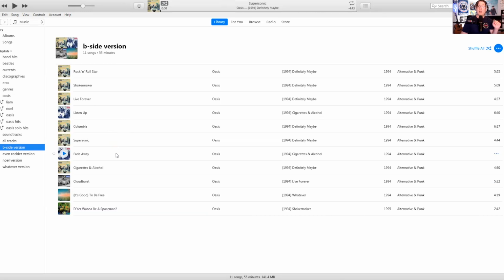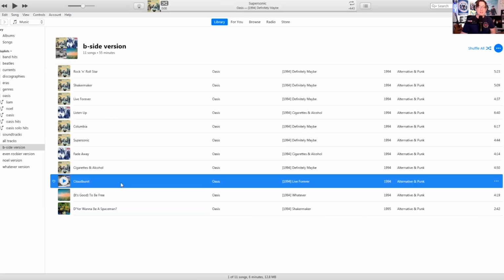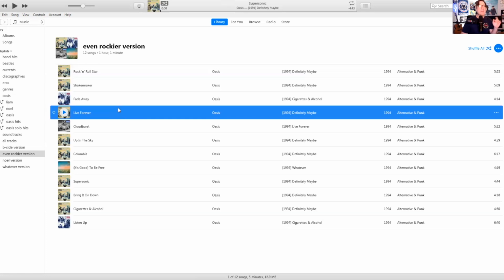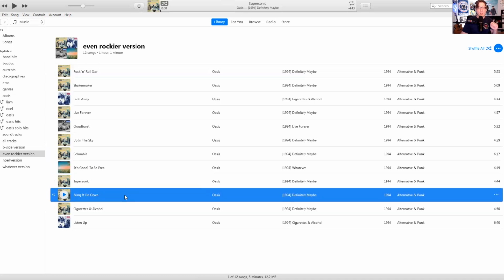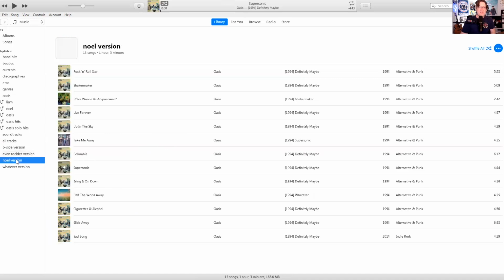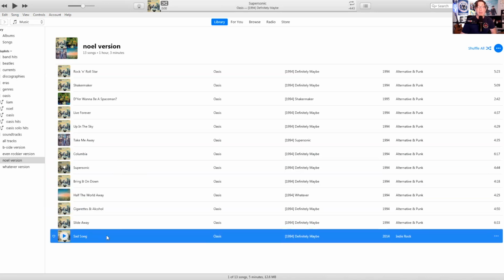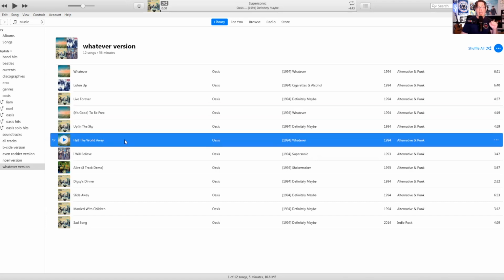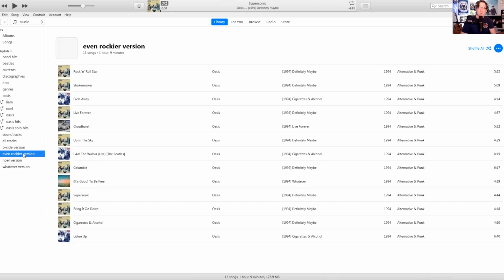Reimagining Oasis "Definitely Maybe" with Alternate Tracklists!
Oasis' classic debut album "Definitely Maybe" is celebrating 30 years of release this month, and we're all celebrating this amazing album! As strong as the original album tracklisting is, I thought it'd be fun to play around with the tracklistings and come up with some different versions of the album with various album tracks and b-sides!